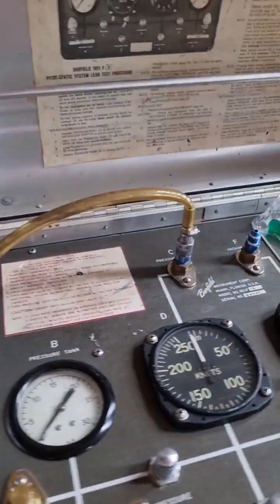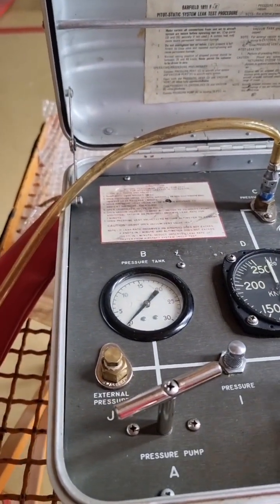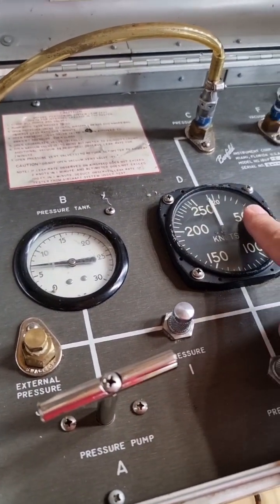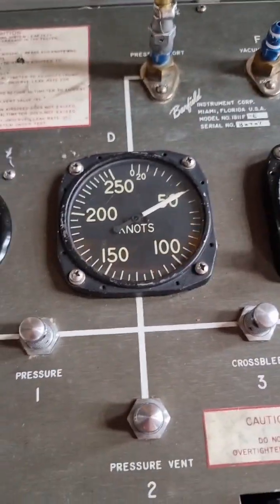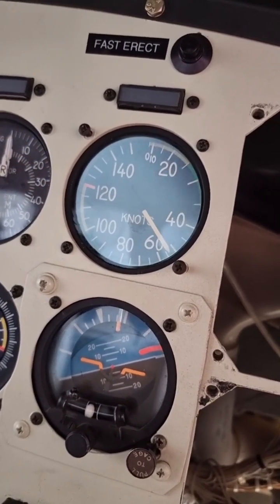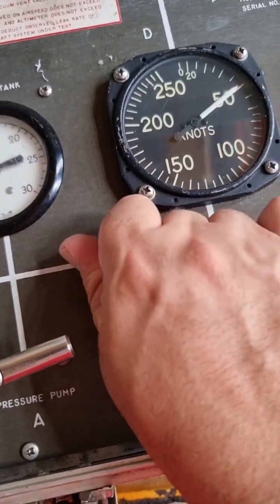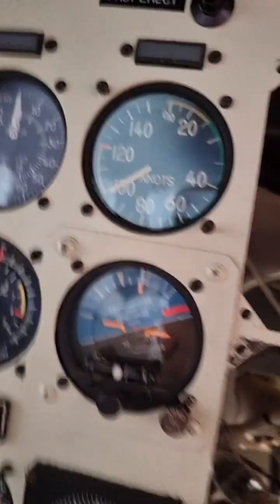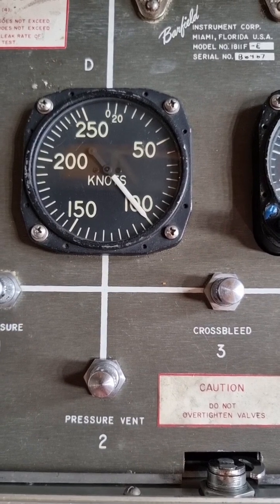Air speed indicator testing on aircraft ( full video )